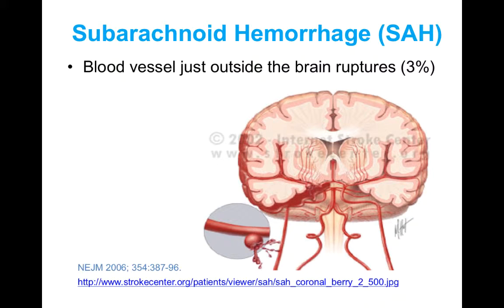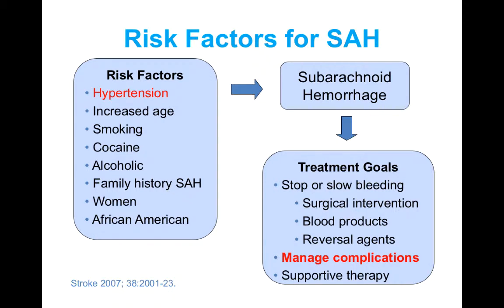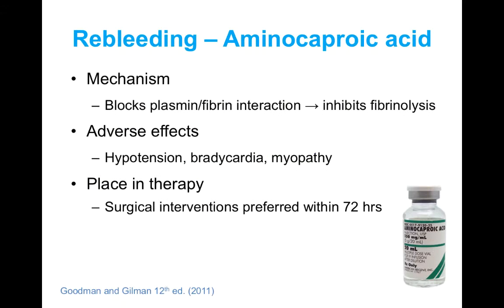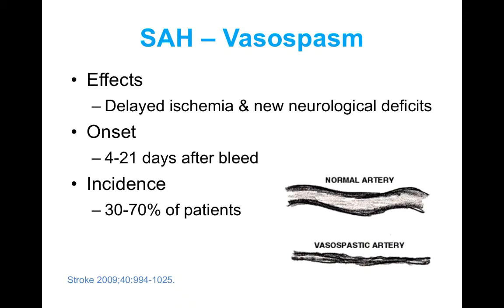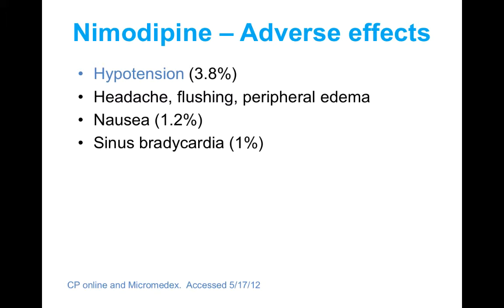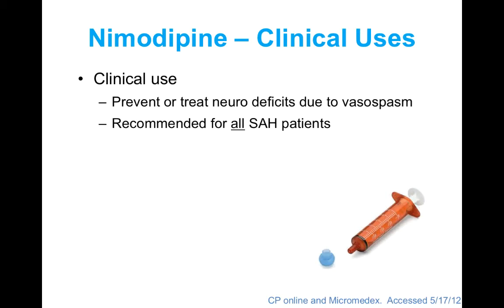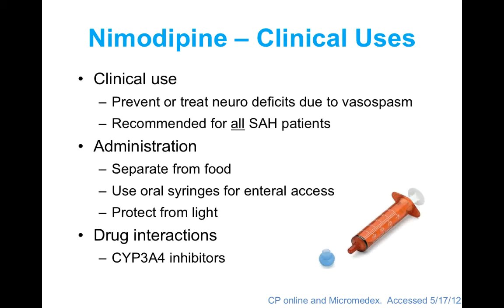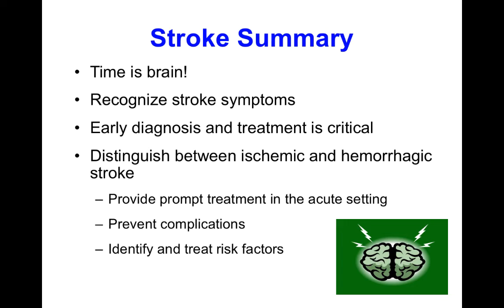PPP SAH video part 4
Review of treatment for complications of subarachnoid hemorrhage:  aminocaproic acid, nimodipine.